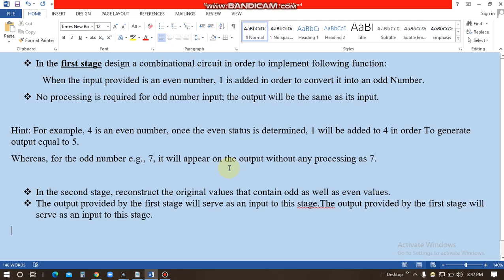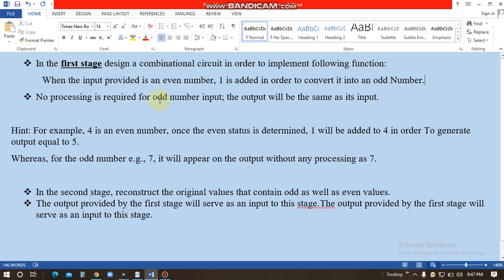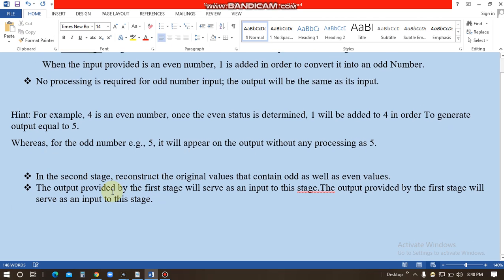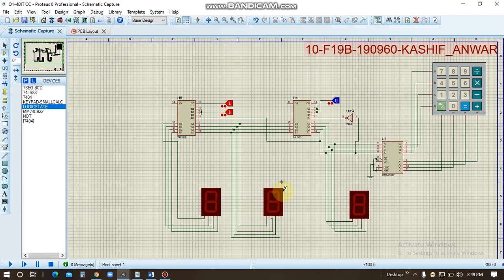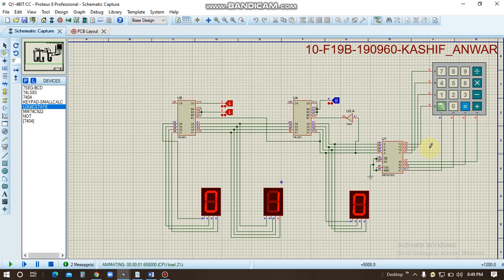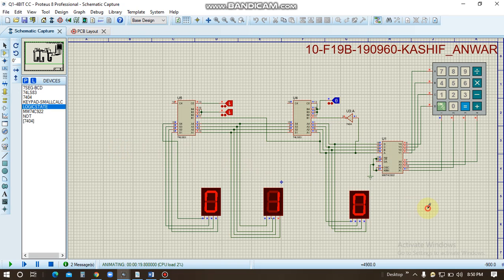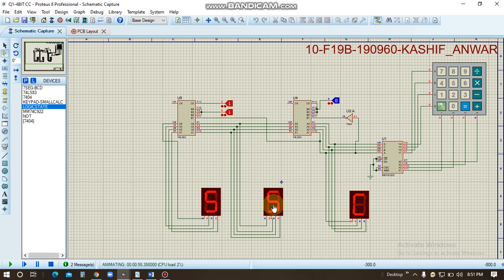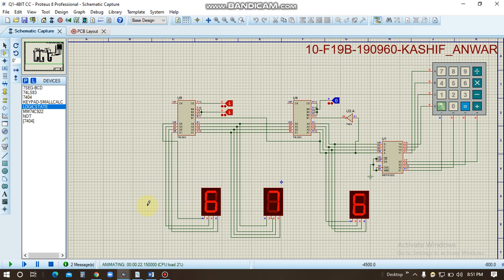Tutorial: 4-BIT COMBINATION CIRCUIT USING D-BIT BINARY ADDER